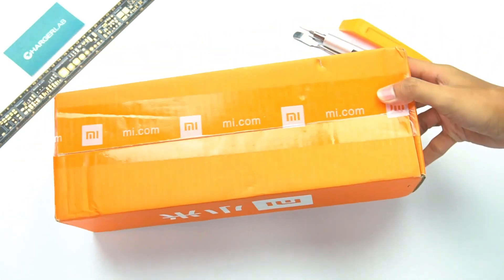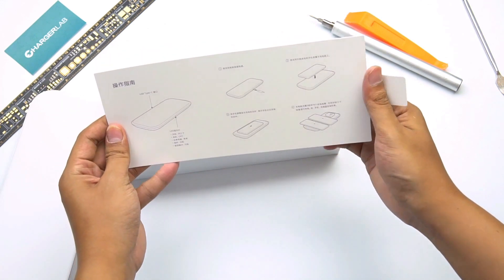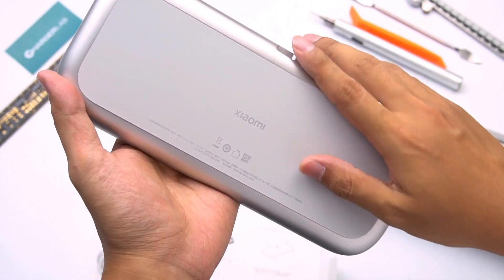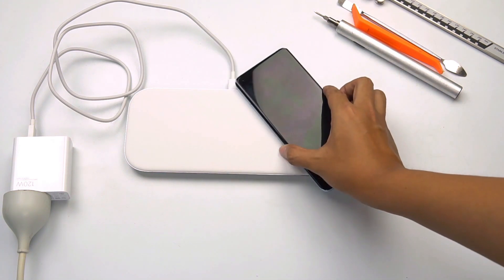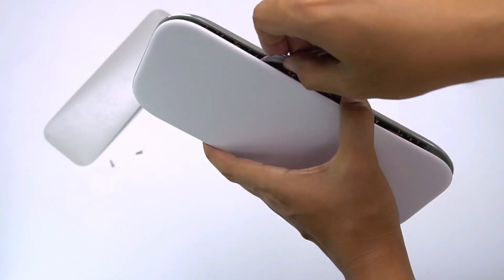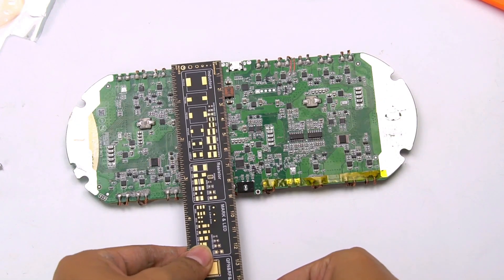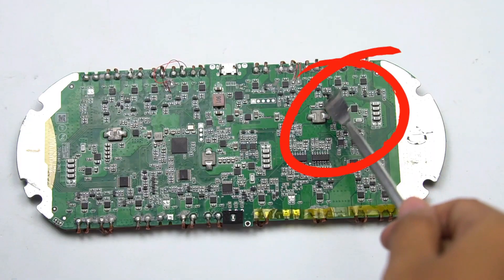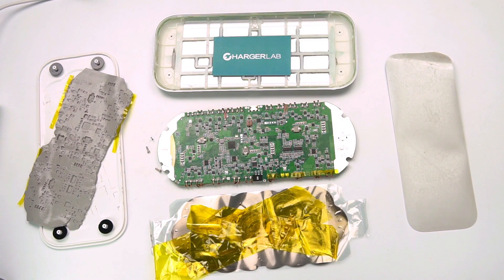The AirPower of Xiaomi Version? Teardown of Xiaomi Multi-coil Wireless Charger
Do you remember the Apple Airpower?
Since Apple announced the cancellation of this product in 2019.
Now it finally has a successor.
We have got this Xiaomi multi-coil wireless charger released this year.
It has completed an unfinished mission for Apple.
We can charge three devices at the same time.
No need to align. Just put it down.
The max power for single device is 20W, quite cool.
After our teardown,
There are 19 coils inside this tiny thing.
Divided into three sets of control circuits.
Each coil is controlled by an independent chip.
To ensure heat dissipation,
A thick layer of heat-conductive pad is inside.
By the way, there is a 120W charger inside.
So, will you choose it?

For more details.